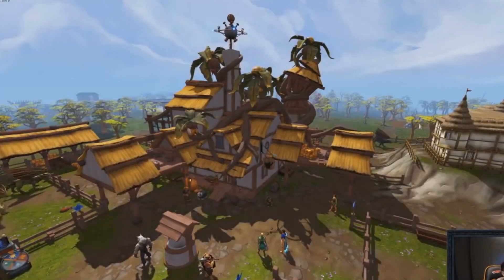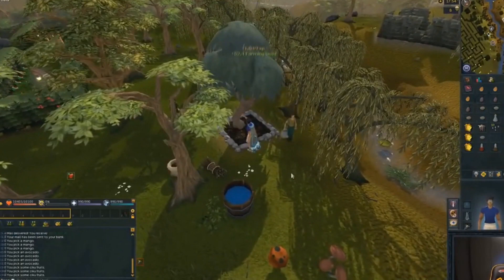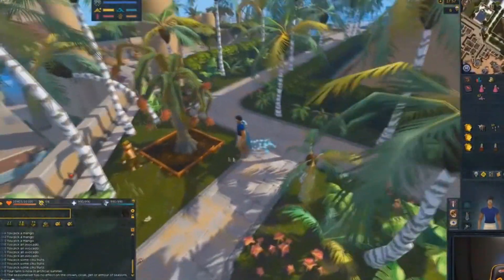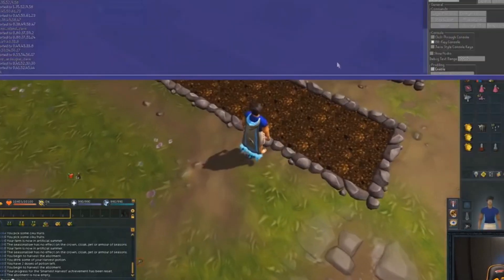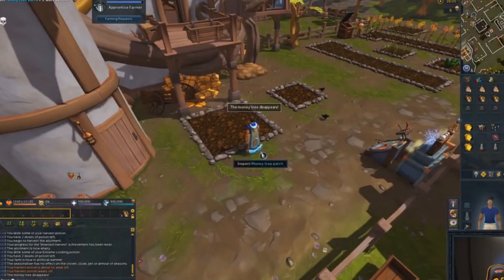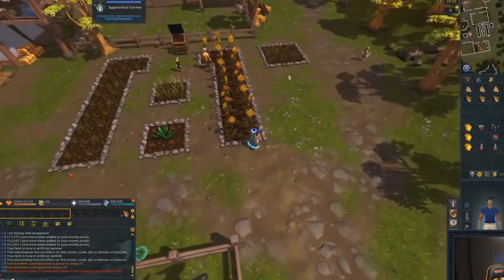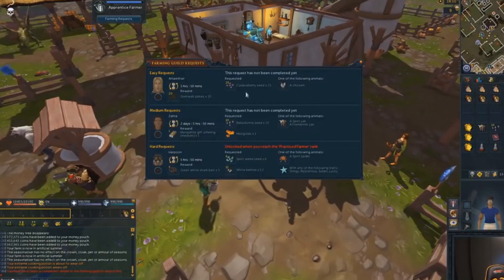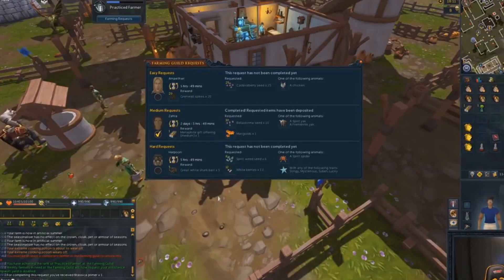120 Farming! Guild & Produce! - Pre-release showcase!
120 Farming! Guild & Produce! - Pre-release showcase!
Today we look at some of the produce you'll be able to grow, how to get them, and the functions of the new Farming Guild! Hope you enjoy!